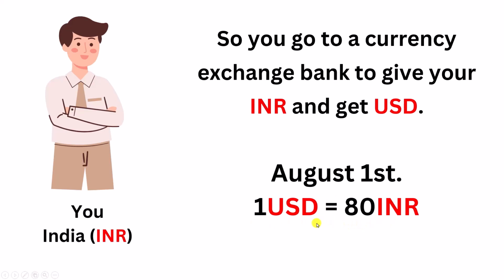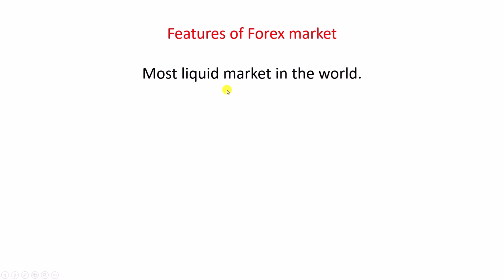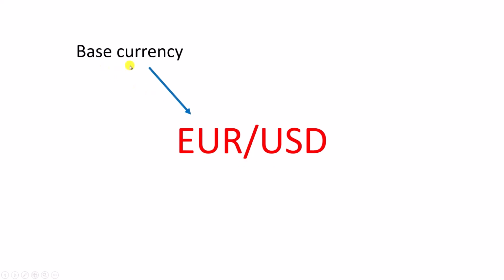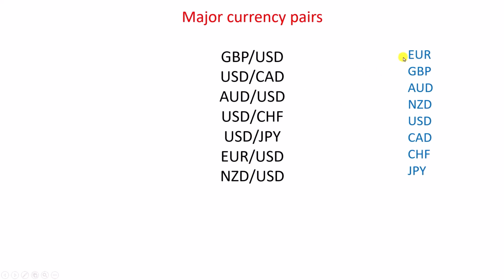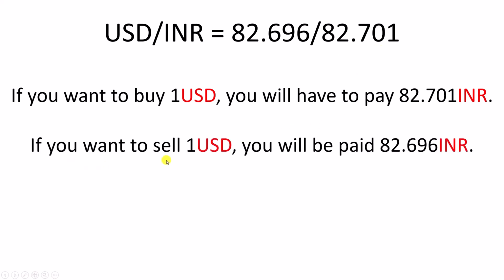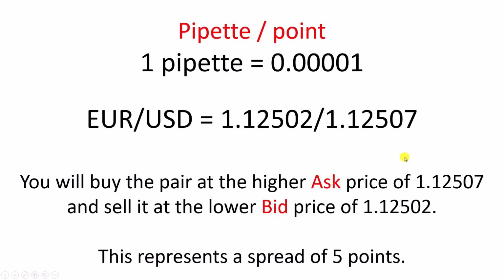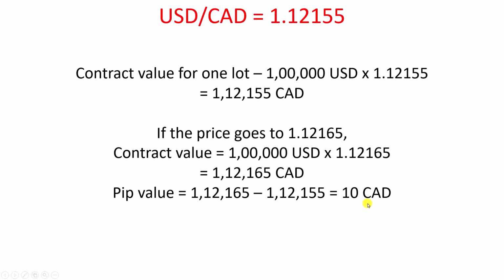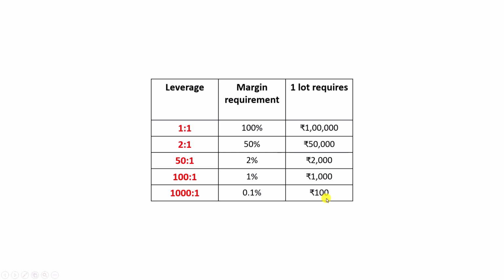Forex Trading for Beginners - Basics of Forex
Hello everyone,

In this video, we will learn the basics of forex.

Forex, or foreign exchange, is the global marketplace for trading national currencies against one another. Participants, including banks, institutions, and individual traders, engage in currency exchange to profit from fluctuations in exchange rates. Traders buy one currency and simultaneously sell another, attempting to benefit from currency price changes. The forex market operates 24/5, with major trading centers in different time zones. It is the largest and most liquid financial market globally, influencing international trade and investment. Factors like economic indicators, geopolitical events, and market sentiment impact currency values, creating opportunities for speculation and risk management.